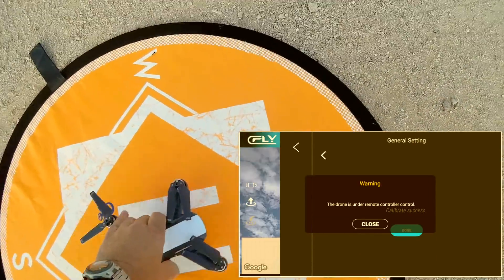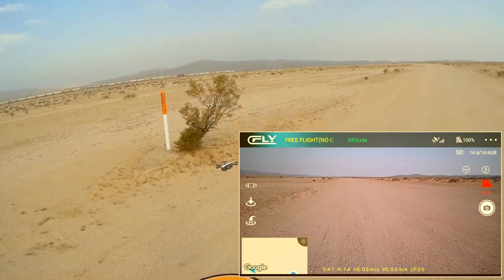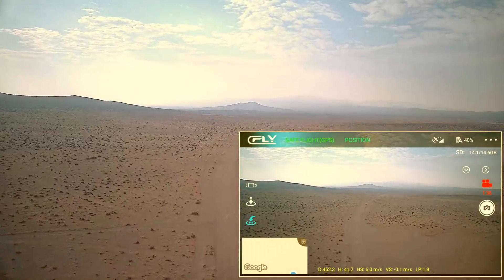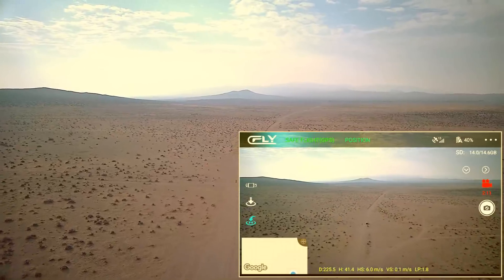C-Fly Dream Long Range FPV Flight Test Review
This brushless GPS drone includes a controller with built-in WiFi amplifier enabling long range digital FPV flight.  and here's the Dream Part 1 review

Pros
- Long range (advertised at 800 meters) 5G WiFi FPV via the built-in WiFi relay of its controller, and its C-Fly app available on Play
- Small and lightweight (251 grams with battery), it's very portable.  As C-Fly advertises, "Take your Dream to travel around the world".
- 1080p camera with two axis stabilized gimbal.
- Controller has built-in WiFi relay to provide long range digital FPV reception.
- GPS/GLONASS satellite system to provide accurate positioning.
- Optical flow system provides stable hover indoors.
- Advanced flight modes of circle, follow me, and waypoints.

Cons
- Uses 802.11ac 5G WiFi.  Not all phones are capable of using this WiFi.  First verify that your phone is indeed 802.11ac capable before purchasing.
- 1080p camera could be better.  Frame rate is only 24fps.  White balance is also a bit off in sunny environment.
- Low voltage auto return did not seem to perform as advertised.  I was flying below 10% remaining battery power and manually landed to protect the battery.
- Android version of C-Fly app still needs some fine tuning.  App would freeze when I would attempt to stop video recording.

MUSIC LICENSE
"Awel" by stefsax